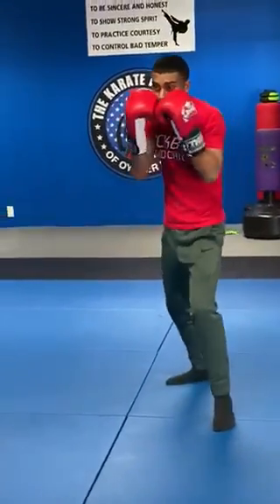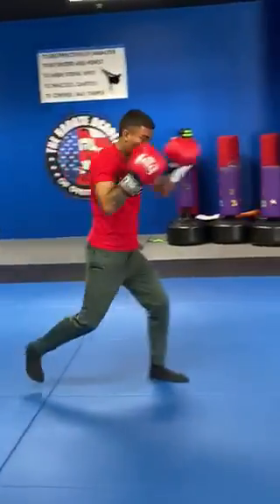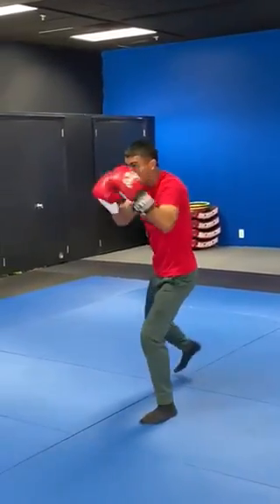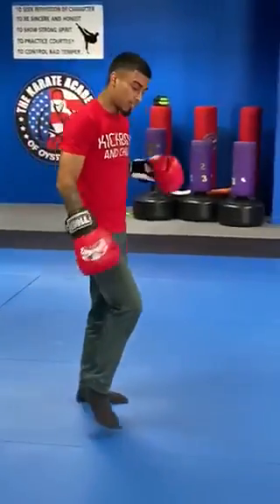Evening Online Workout Part 3